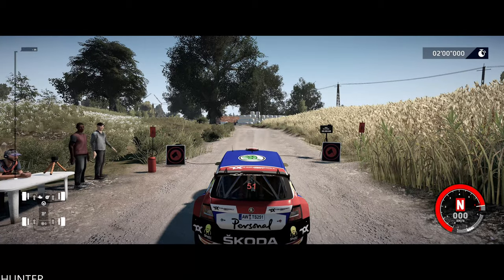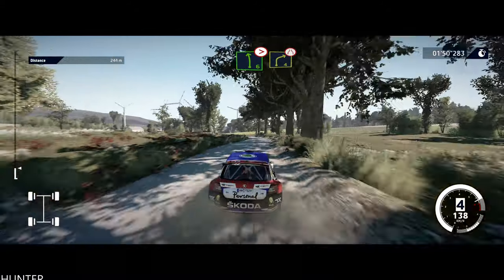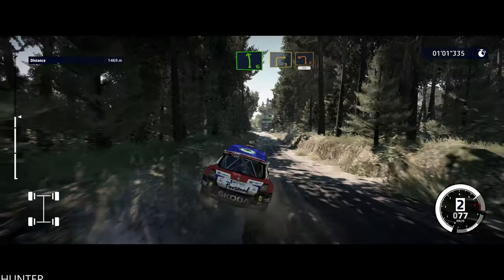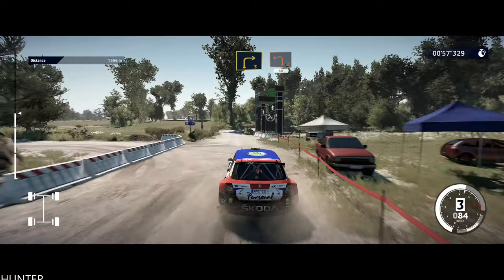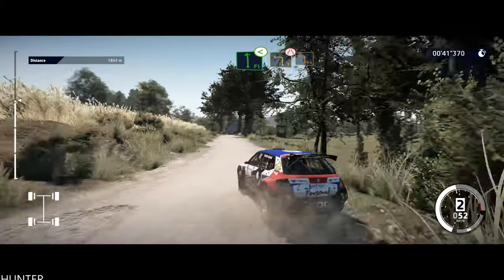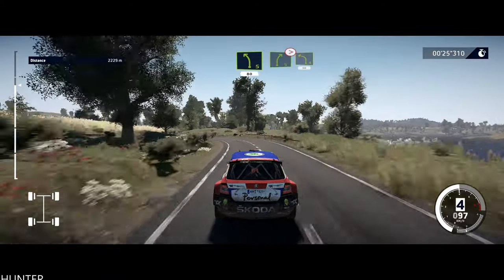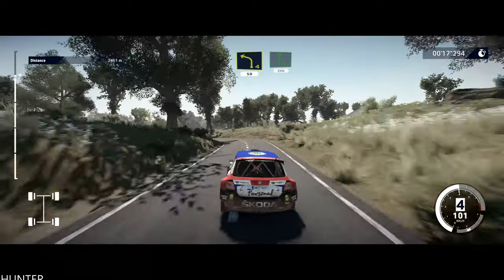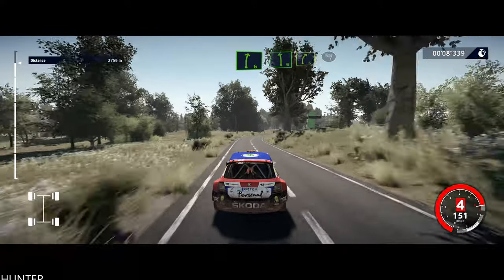WRC 10 FIA World Rally Championship FIRST TRY (1080p60FPS)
Hailed by reviewers and professional drivers, the standard-setting off-road racing simulation has been reinvented! Reach the 2021 season podium, and to celebrate the 50th anniversary of the competition, relive the highlights at the wheel of legendary cars.

To celebrate the 50th anniversary of the championship, WRC 10 is offering a brand-new Anniversary edition, packed with new content and sensations. Relive the most intense moments from 1973 to today! WRC 10 History Mode puts your driving talents to the test through 19 historical events that require you to adapt to racing conditions of each time period.

PC SPECS:
- cpu: INTEL i9 9900K 4.86ghz
- mainboard: ASUS ROG STRIX Z390-F GAMING
- vga: ASUS RTX 2080 Ti Strix OC 11GB
- ram: KINGSTON PREDATOR DDR4 32GB 3466 MHZ CL15
- ssd: SAMSUNG 970 Evo 1TB M.2 SATA 3400/1500
-hdd : WDD RED 6tb x3
- psu: EVGA 1300WATT
- cpu cooler: CORSAIR H100I V2 HYDRO SERIES
-case: Phanteks Enthoo Evolv atx + RGB LED